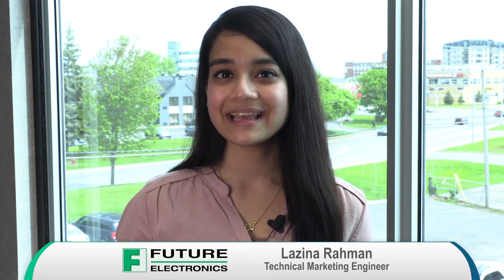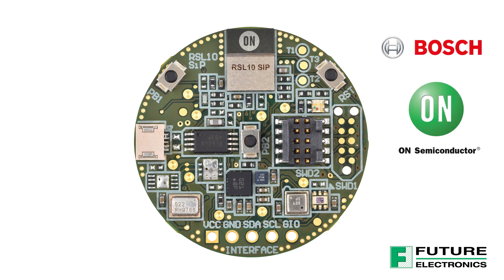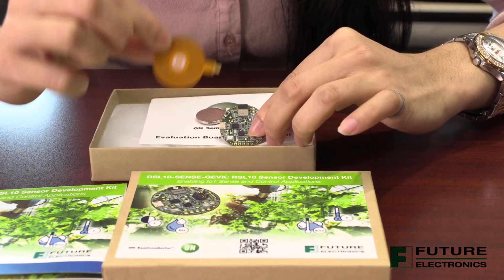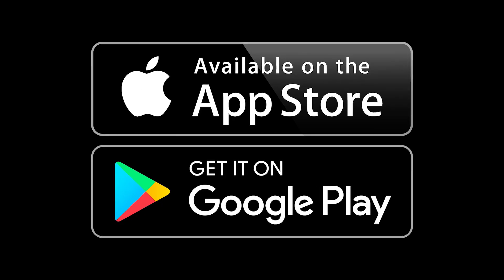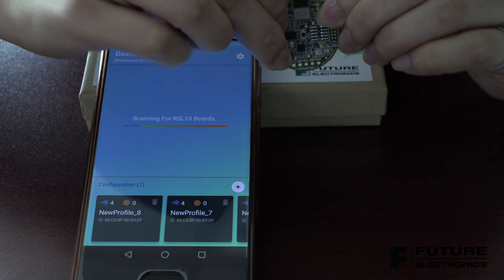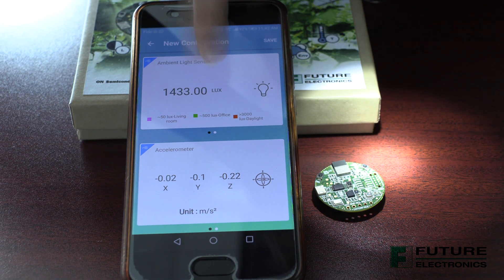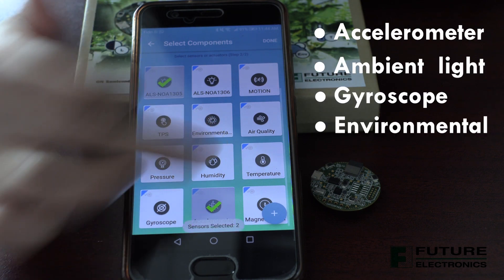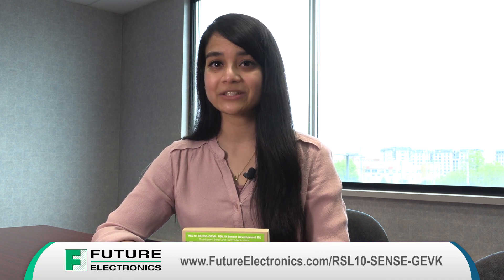RSL10 Ultra Low Power Bluetooth Sensor Evaluation Board from ON Semiconductor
Hi my name is Lazina Rahman, technical marketing engineer for Future Electronics. Today, we’re going to do a very quick demo showing ON Semiconductor’s sensor development kit, the RSL10-SENSE-GEVK .

This development kit is a compact node to cloud IoT sensor platform that allows development of various Bluetooth low energy based use cases.  Along with hardware and software, the sensor development kit includes a mobile app to interact with the sensors.

Before we get into the demo, I just want to give you a quick walkthrough of the key components on the board:
The main star of the board is the Bluetooth low energy 5.0 certified System in Package, the RSL10 which is the industry’s lowest power chip solution. In terms of other wireless connectivity we have a dual interface NFC EEPROM (N24RF64).

Moving on to the sensors we have some superstars from Bosch and On Semiconductor
From the latter we have an ambient light sensor . On the Bosch side there is a sensor for motion sensing and data processing, the BHI 160, which is a 3-axis accelerometer, gyroscope, and programmable microcontroller (BHI160).

Over here is the BMM150, which is a digital geomagnetic sensor which is ideal for augmented reality and location based services. And right here is the BME680, which is an integrated environmental sensor for wearables and mobile applications.

And now on to the quick demo.
The kit includes the quick start guide, the RSL10 development board, a coin cell battery, and an NFC flexible antenna. The NFC flex antenna can be placed into the dedicated connector and underneath the battery holder for custom packaging/cases. I wanted to mention that you’ll observe that the Quick Start and the box have a QR scan code. You can use any standard reader to read this and it will open up the product page, and contains the links to the apple and android apps.

For more information about the RSL10 or On Semiconductor, please contact your local sales representative or visit us